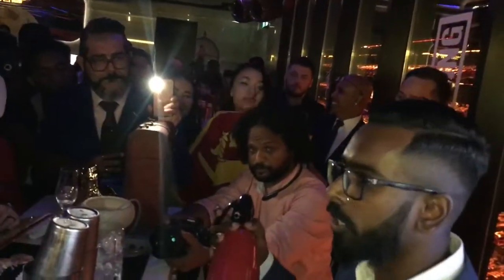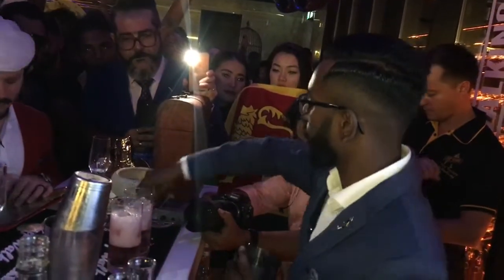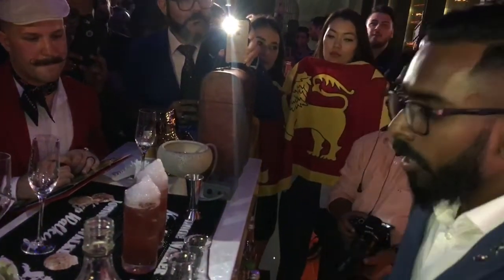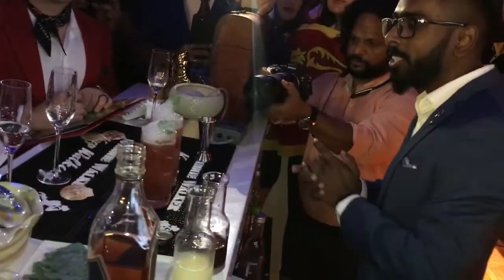Johnnie highball UAE 2020 1st place